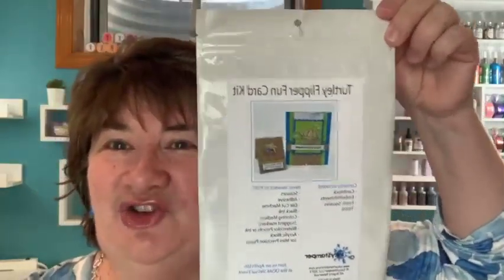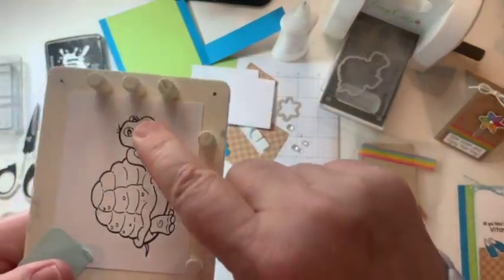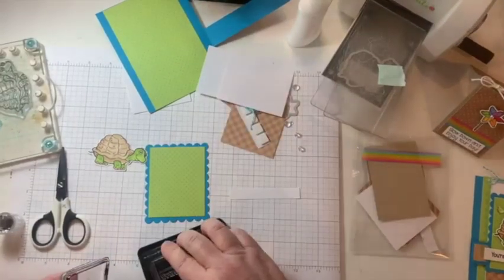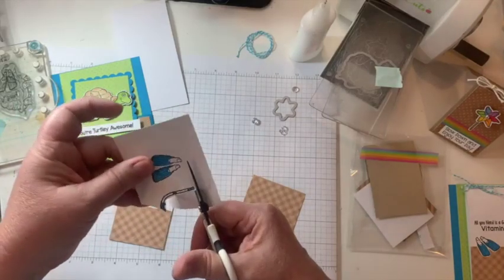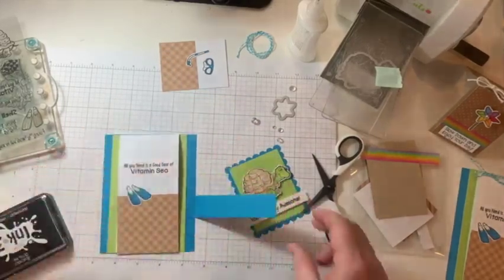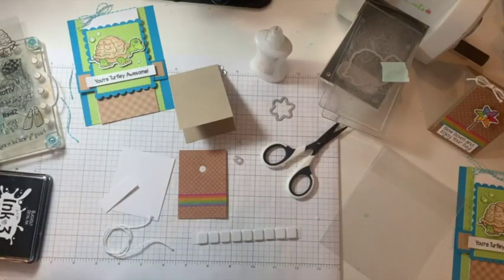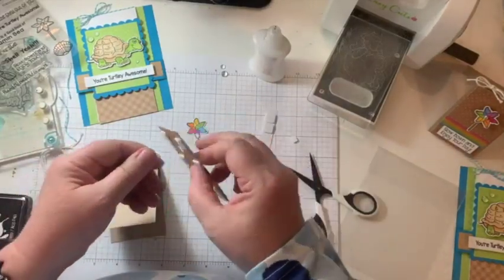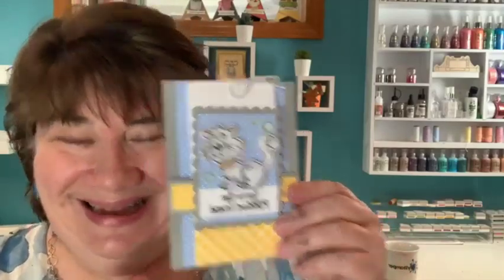OOAK Turtley Flipper Fun Card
If you are interested in any of the supplies ...

Facebook Page – We go LIVE here EVERY Tuesday 7:30pm CST